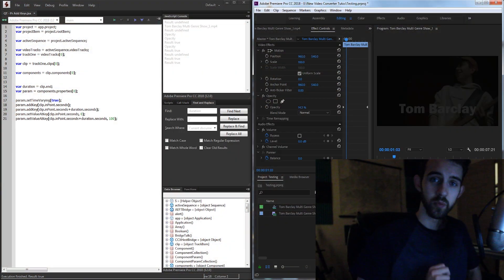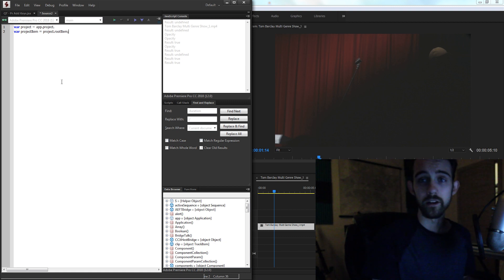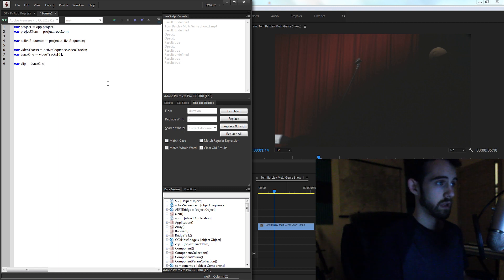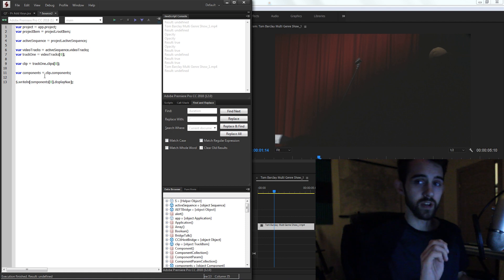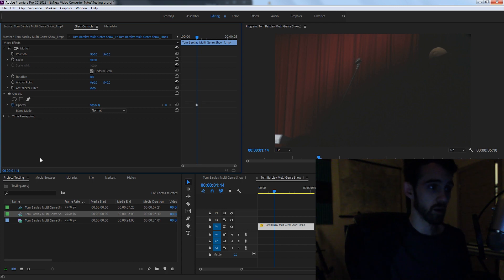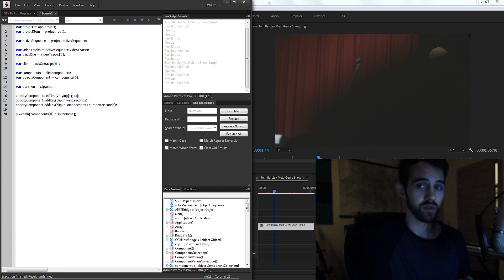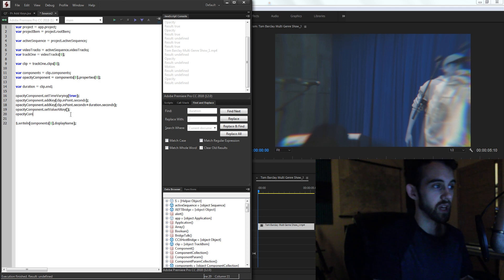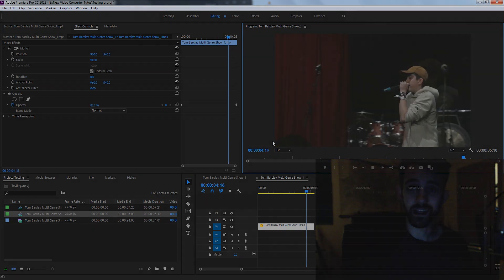ExtendScript QuickTip - Add Keyframes in Premiere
Quickly add keyframes to any effect/property with a script, inside of Premiere Pro!
extendscript premierepro keyframes Become a channel member to help support and get access to perks